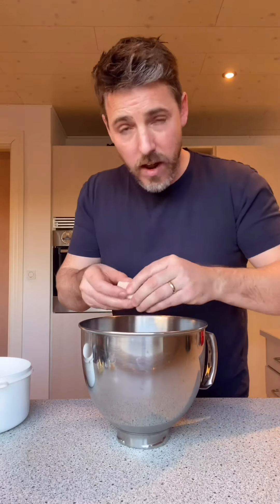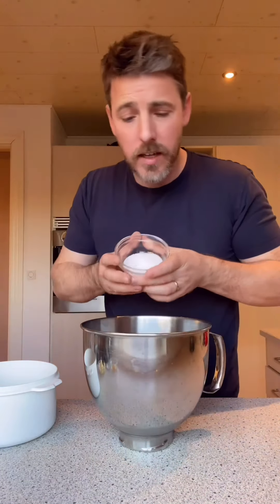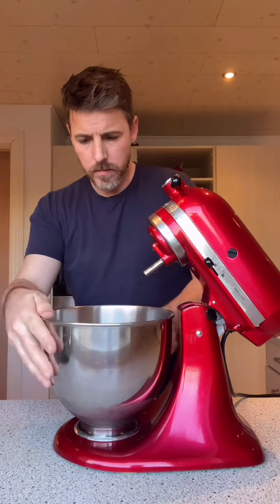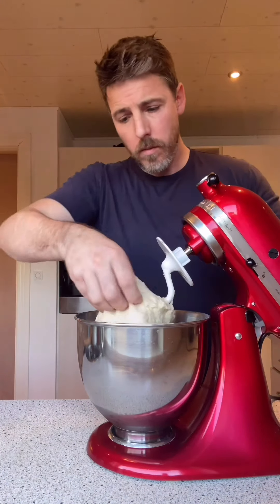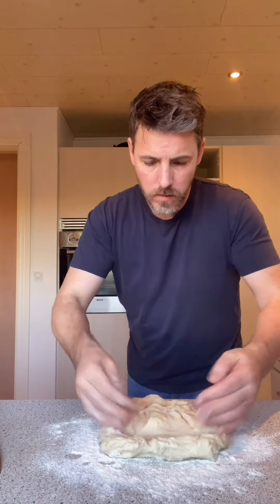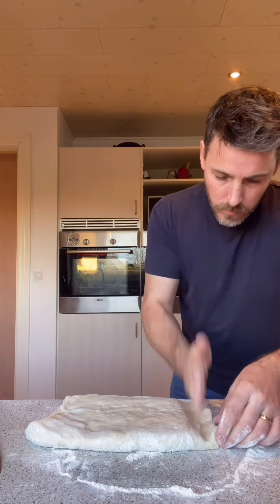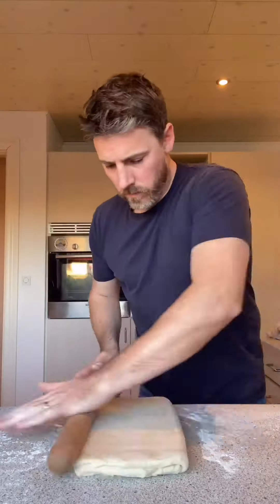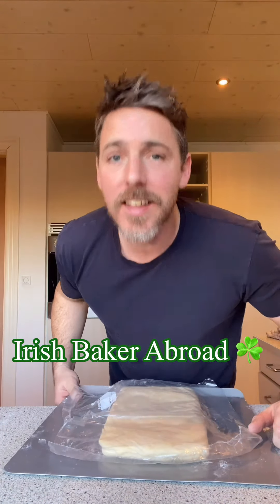Danish Pastry Dough | Wienerdej Grundopskrift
Recipe

250ml of Ice cold water
500g of cold Plain flour
35g of fresh yeast
45g of white sugar
1 large egg
10g of salt
50g of unsalted butter

For laminating

500g butter block of unsalted butter

Give it 3 single folds/turns